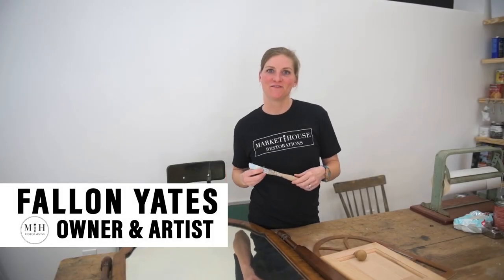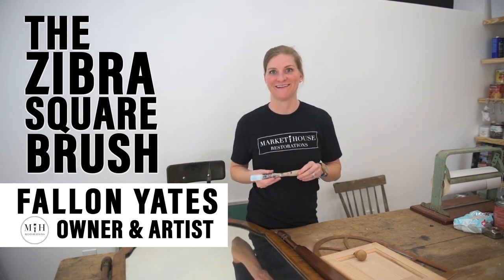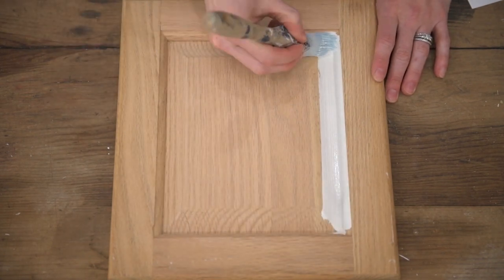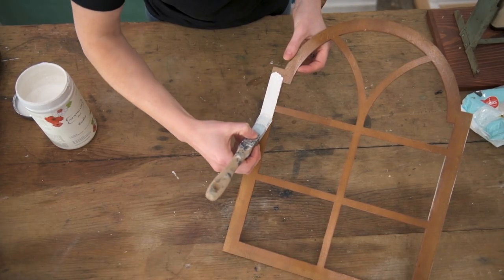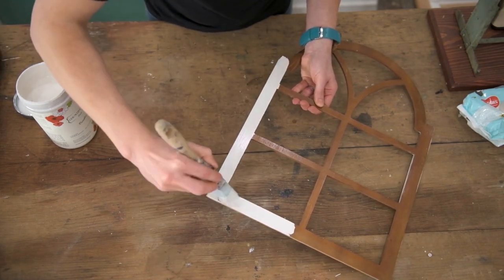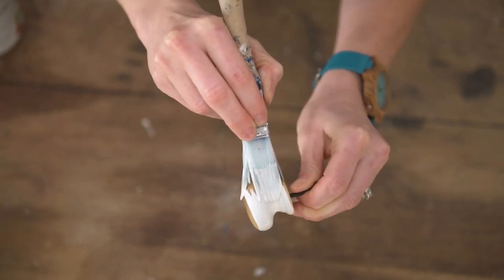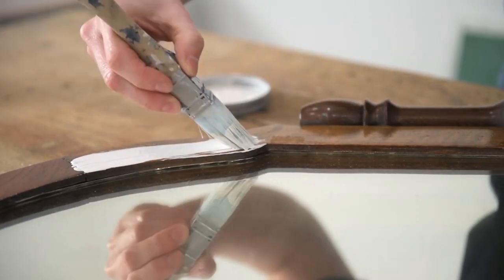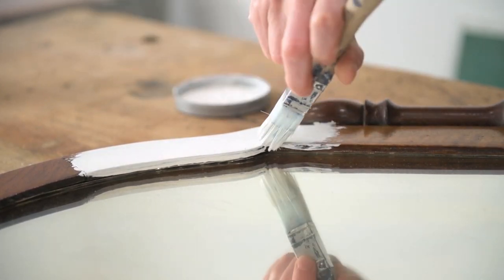Watch As I Show You Different Ways To Use The Versatile Zibra Square Brush!